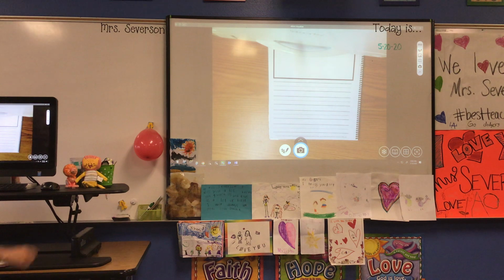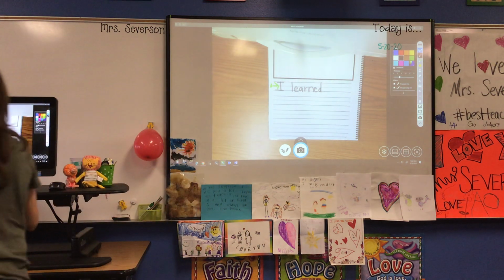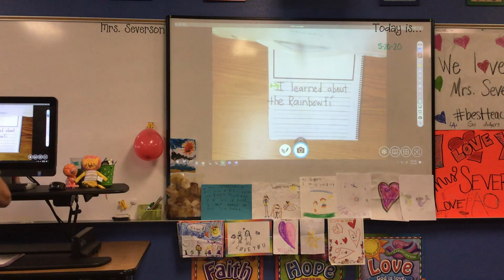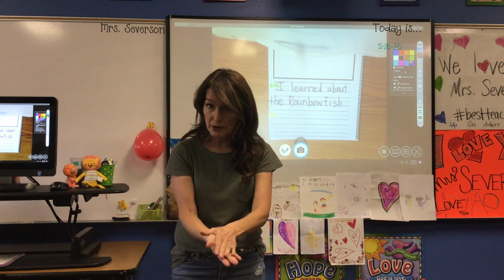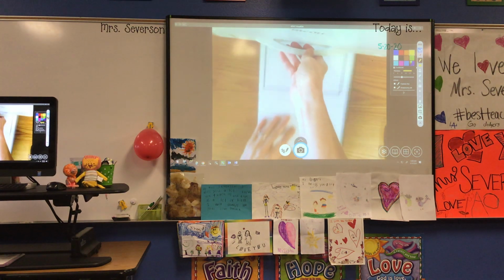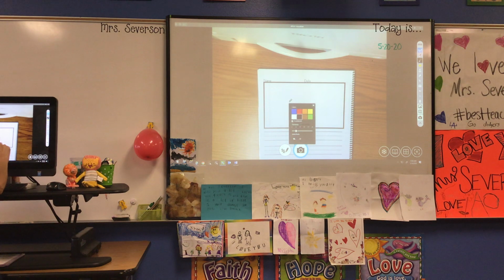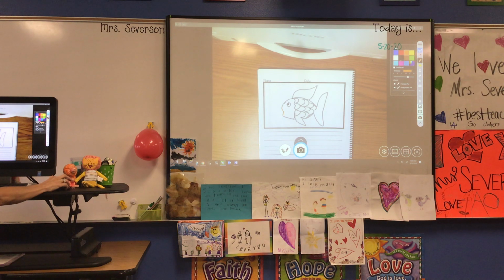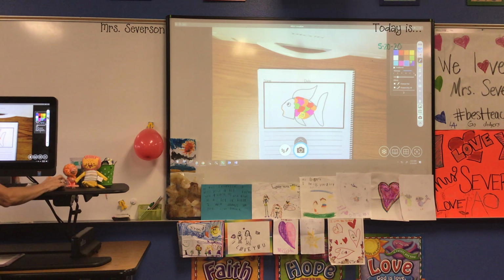May 20th-Journaling/Balloon Popping-Mrs. Severson